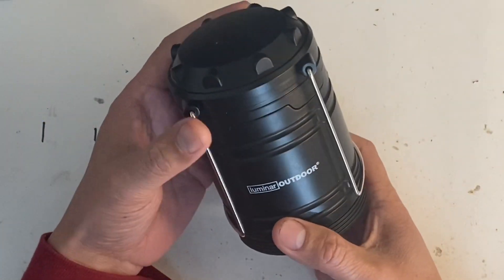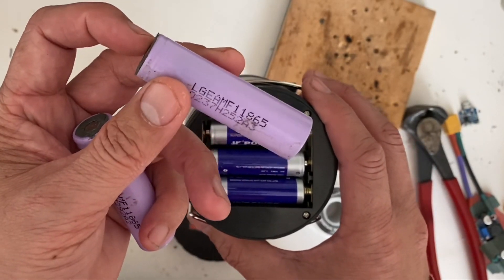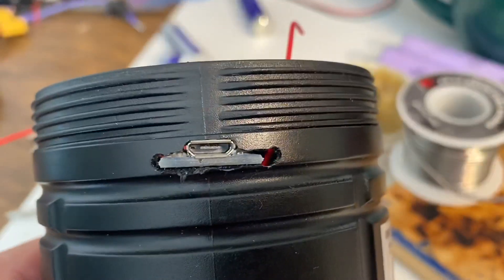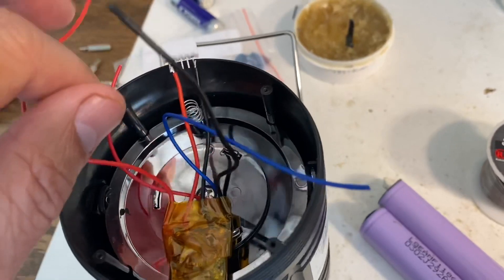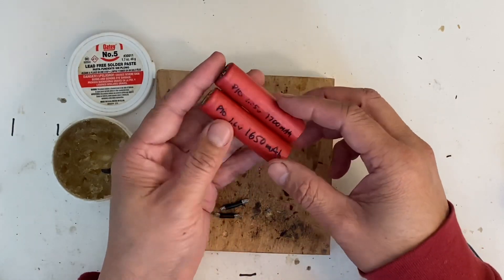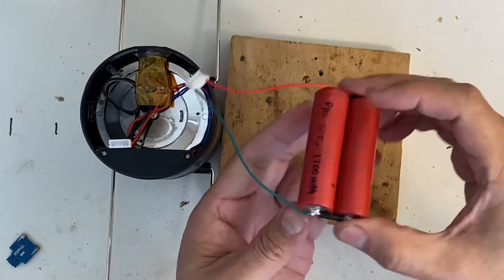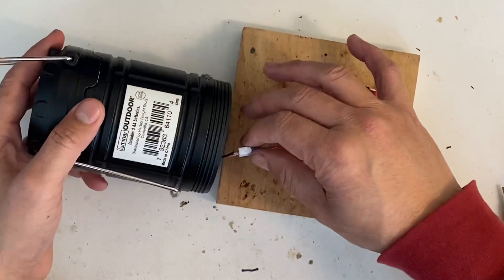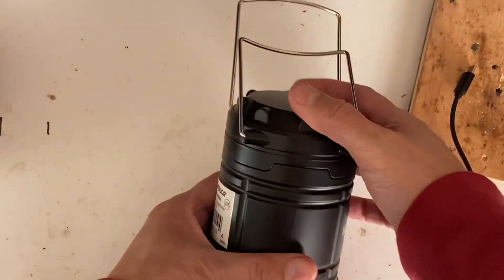DIY lithium battery pack for LED lantern flashlight USB charger conversion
This video shows how how I converted a Harbor Freight LED pop-up lantern double AA batteries to a 1S2P lithium battery pack.  This conversion uses a TP4056 bms to charge and protect the cells from over charging and discharging.   This board cost less then $1.  The lantern cost $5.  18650 cells was harvested from recycled laptop batteries.  This project cost only $6.

Heat Resistant Polyimide kapton-Tape:

TP4056 lithium battery charging bms: